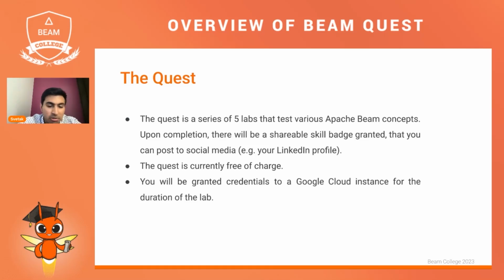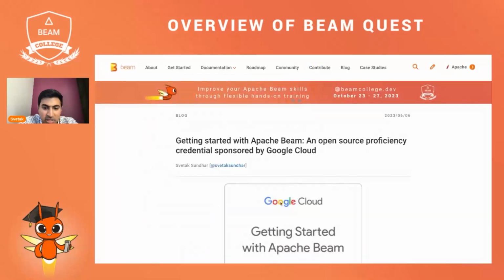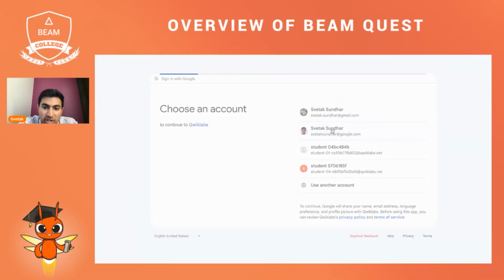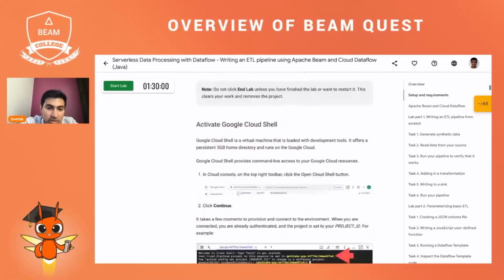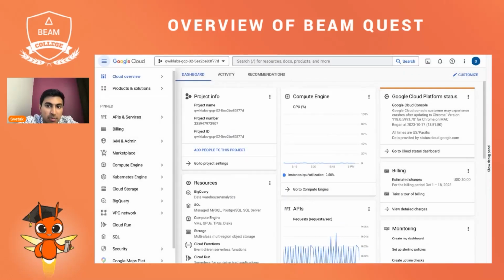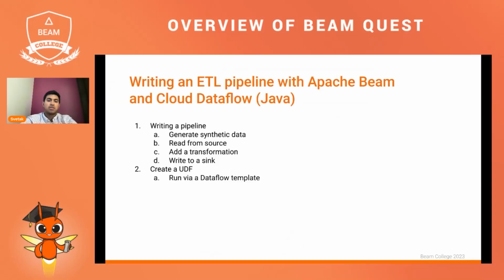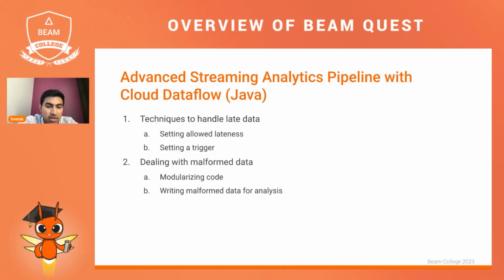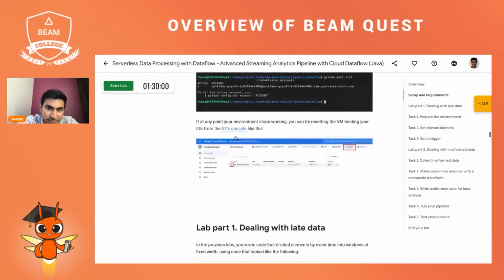Overview of Beam Quest - Beam College 2024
This talk introduces the idea behind Beam Quest, as well as a brief overview of what the first two labs cover.